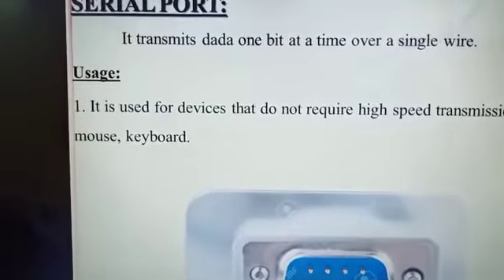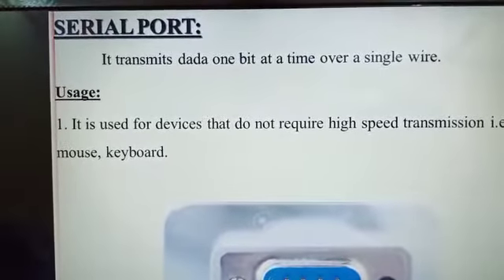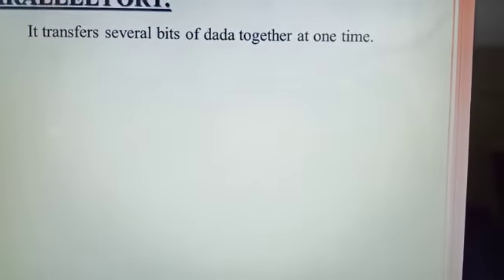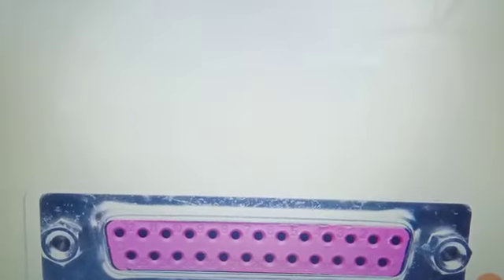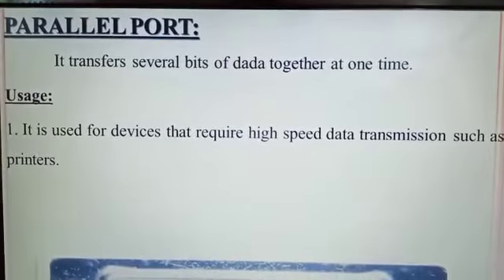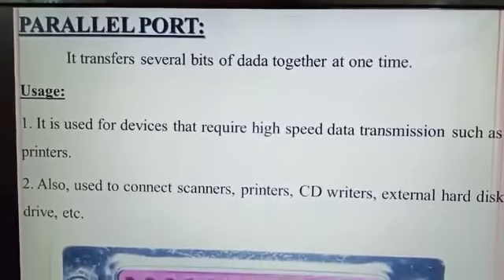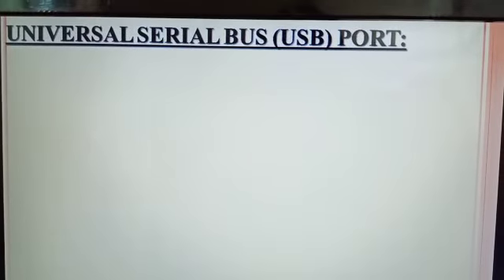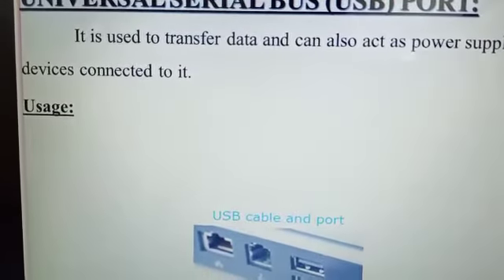Computer part 7 class 7